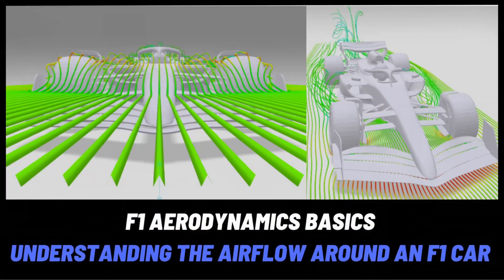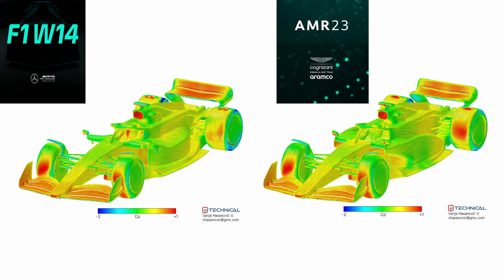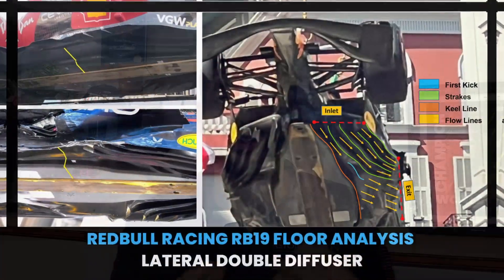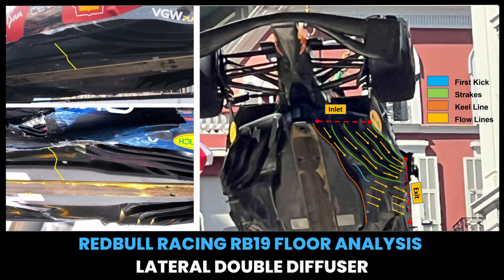F1 Aerodynamics Udemy Course : Learning with Actual F1 CFD Models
Welcome to your Journey of F1 Aerodynamics. This is not just a technical course , it's a technical course focused around the journey to get into F1 as an Aerodynamicist.

We kickoff with my own journey into F1 , going from the smallest state of India to the Pinnacle of Motorsport Engineering. I then speak about my experiences at RedBull Racing which would provide you some good insights into the functioning of an F1 team.

Then we jump onto the ABC's of Aerodynamics that is required to understand F1 Aerodynamics. Once we have laid down that foundation, we dive into case studies on F1 cars from the Front Wing, to Sidepods , to Floors and to Rear Wings and Diffusers. We also dive into topics such as  Triple DRS and Narrow vs Wide Sidepods.

We then turn our focus on how you can crack a Job Interview with an F1 team by looking at all the fundamentals, teams look out for when selecting the candidates.

Once you complete the course , at the end you can book

1. A Career Counseling Session

2. Aero Discussion Session on the 2023 F1 cars

3. Access to Post Processing of multiple CFD Case Studies

4. Access to  2023 F1 CAD model for you to design your own parts.

5. Course Completion Certificate from an Aerodynamicist.

Pic Credit  @AirShaper